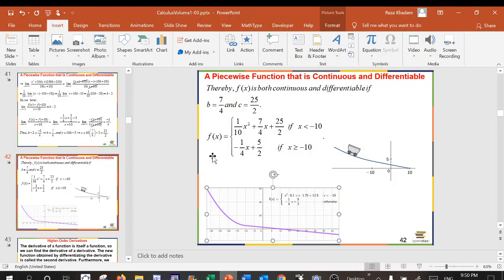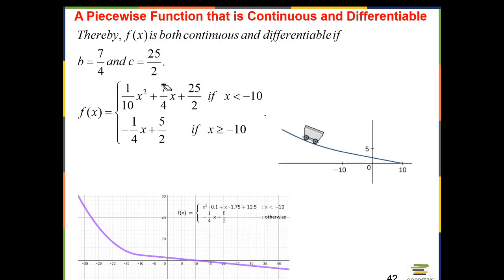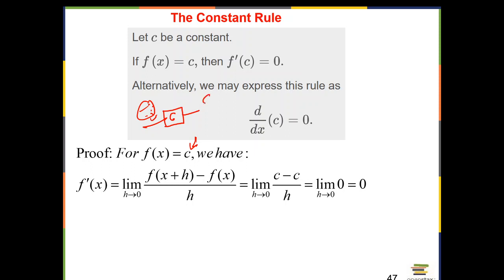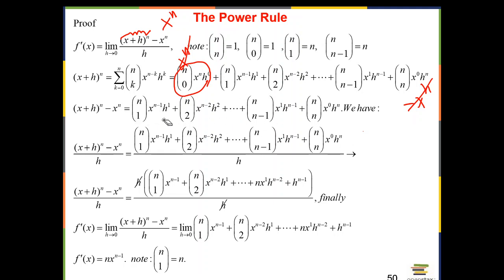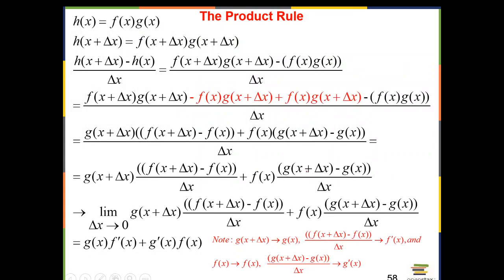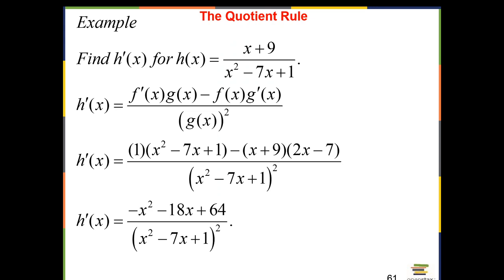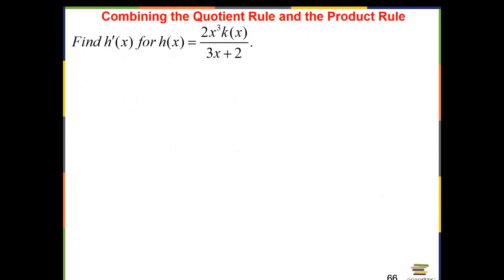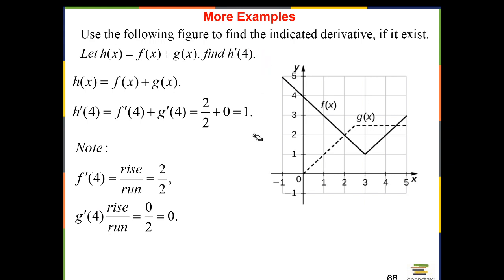Calculus I ch3 B